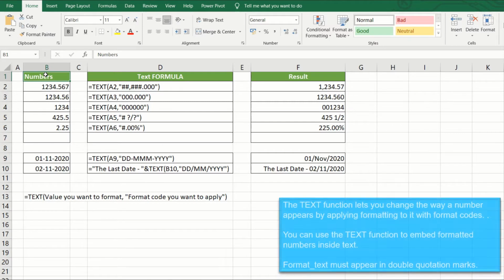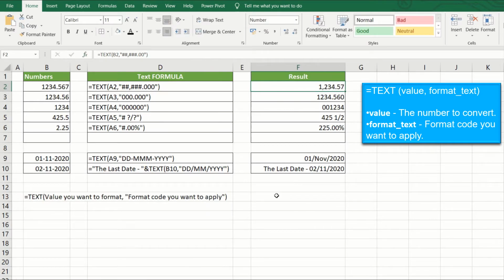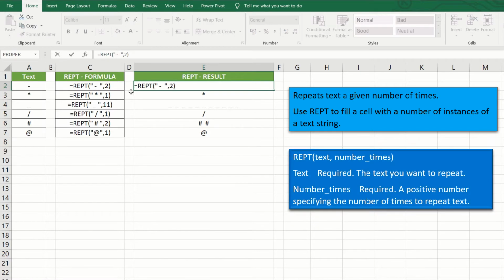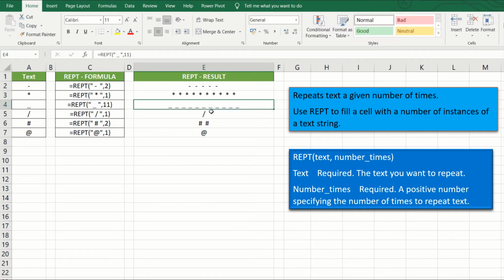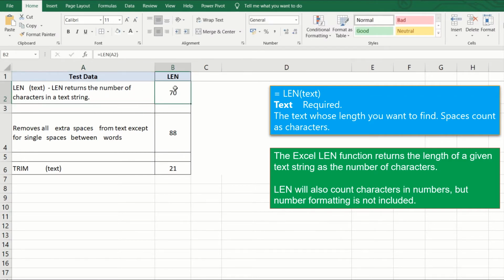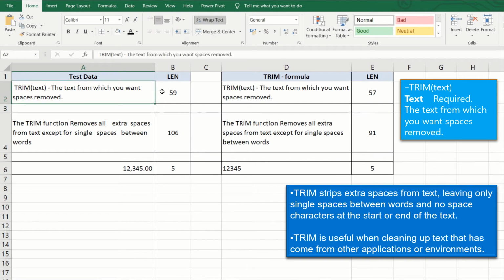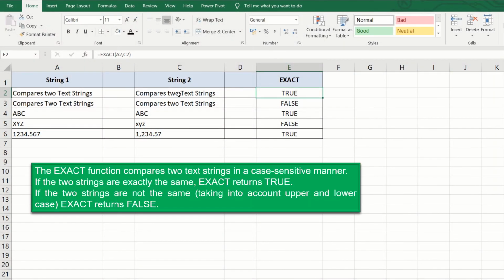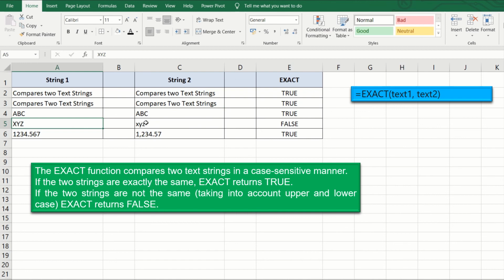MS EXCEL UTILITY TEXT FORMULAS